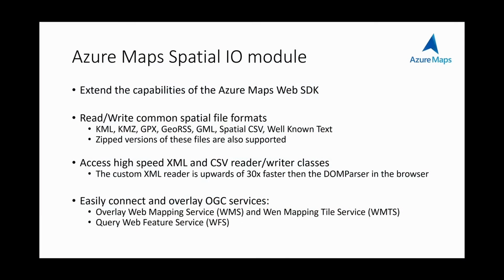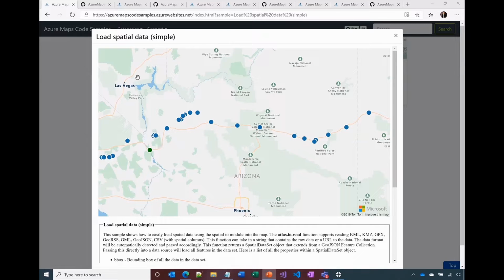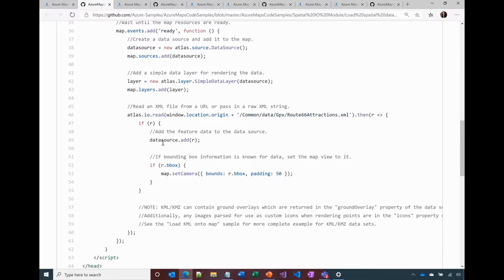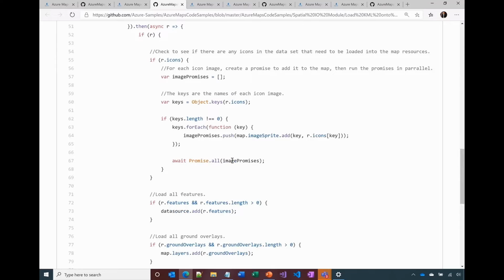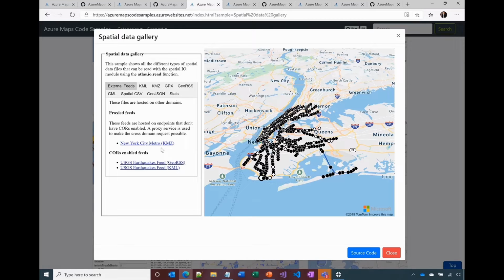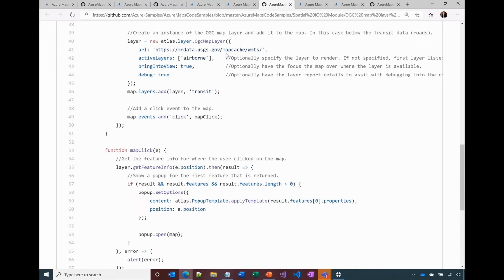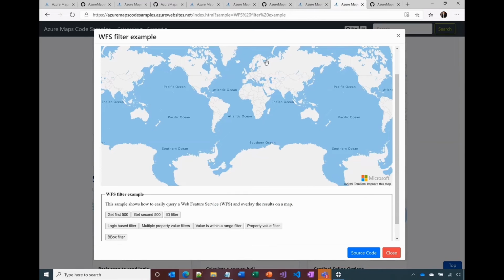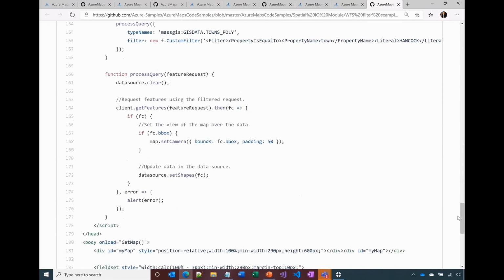Easily integrate spatial data into the Azure Maps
Learn how to easily integrate common spatial data sets, such as KML, GPX, and CSV files with spatial columns. See how to overlay and query OGC services (WMS, WMTS, WFS) by using the new spatial IO module in Azure Maps.